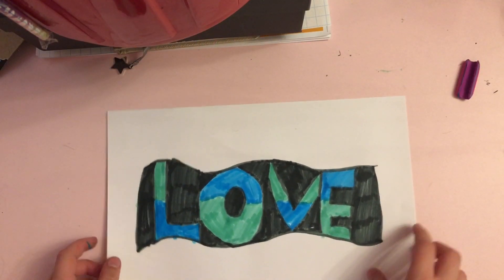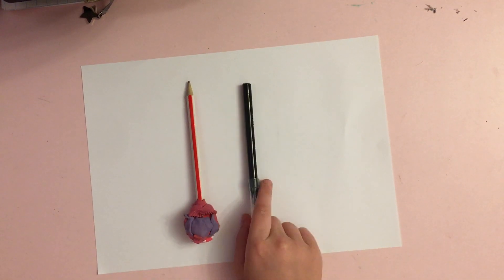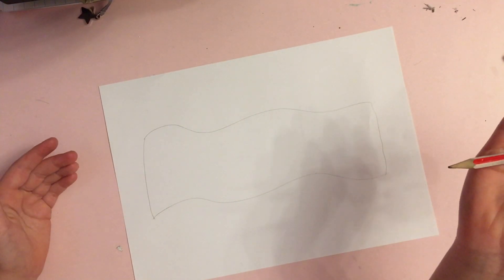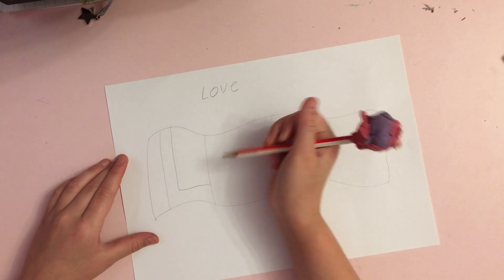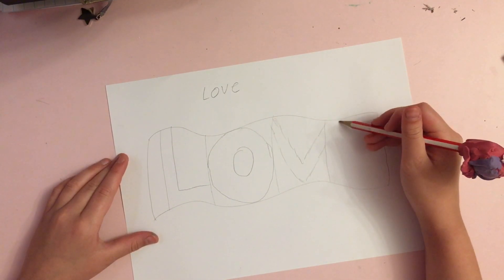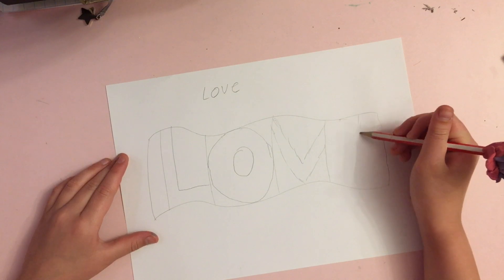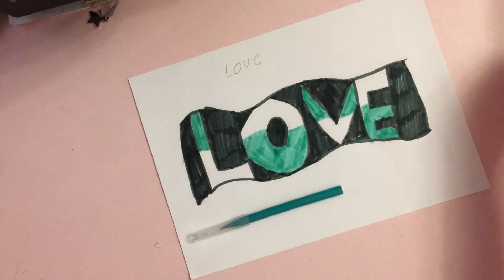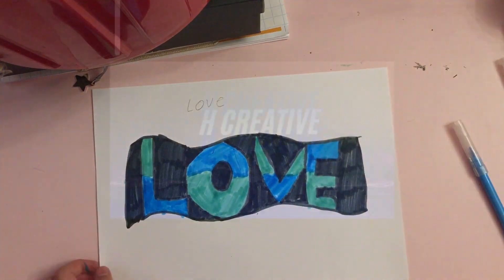Graffiti Art Easy Creation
Check out this super easy way to create Graffiti Art on a piece of paper -only involves a few materials so it's easy to make being SUPER FUN at the same time!